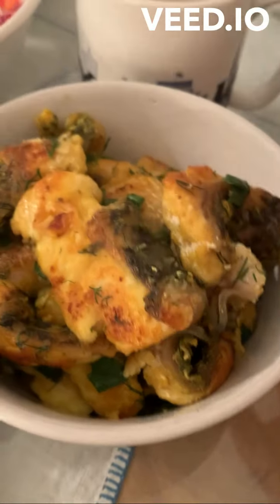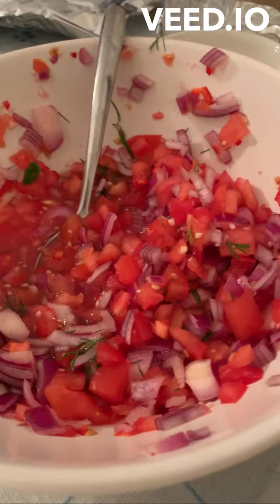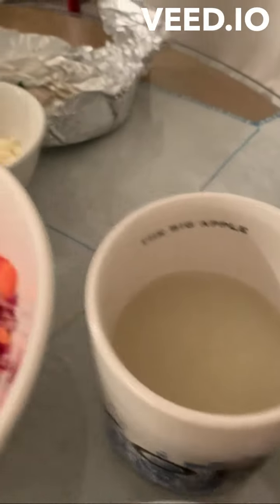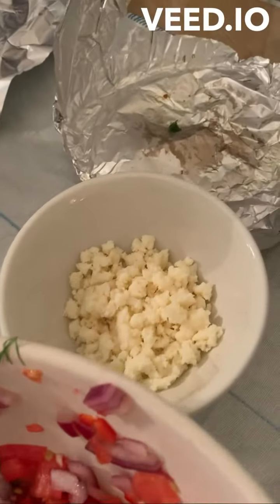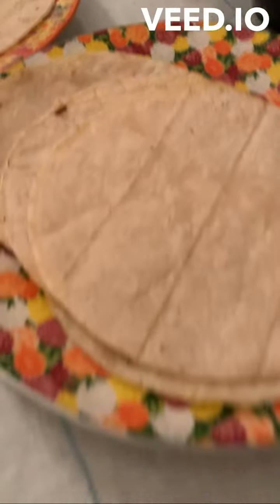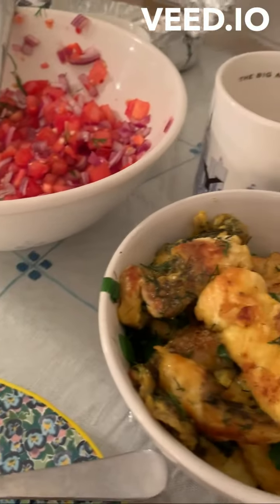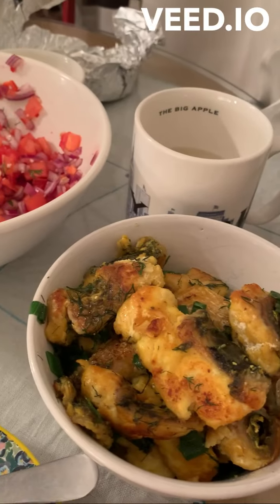Bowfin taco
Bowfin from rainbow river, Florida.